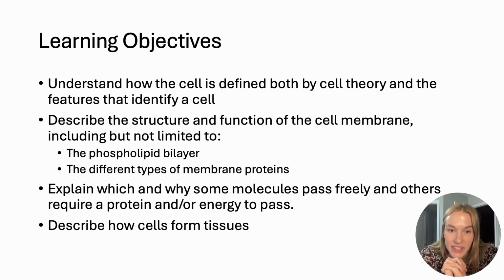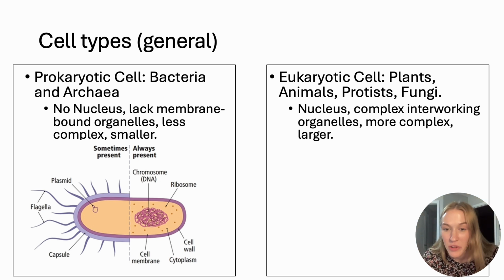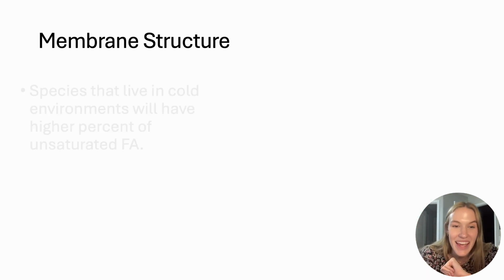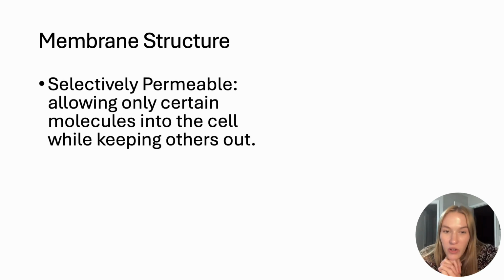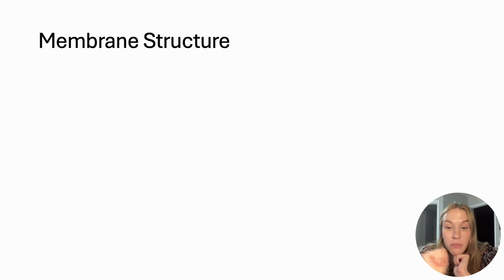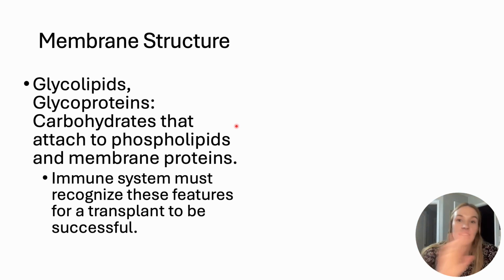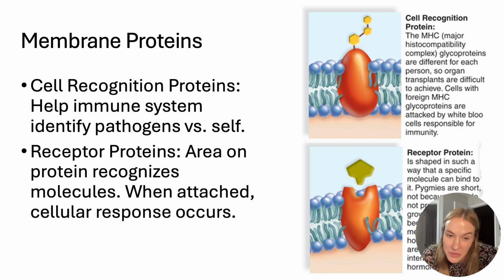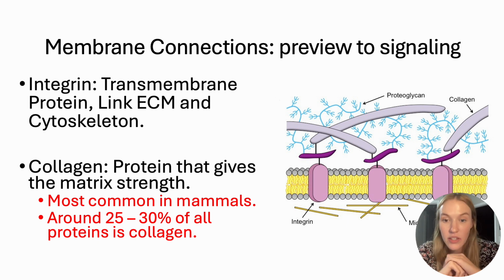Cell Membrane and Membrane Proteins (Review pt. 1)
This covers material up until Gibb's Free Energy in your notes.